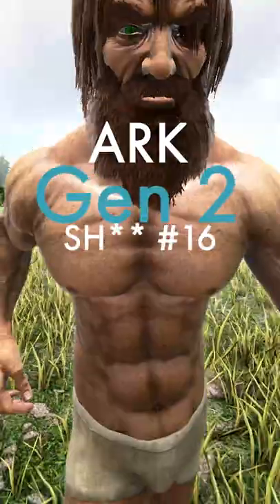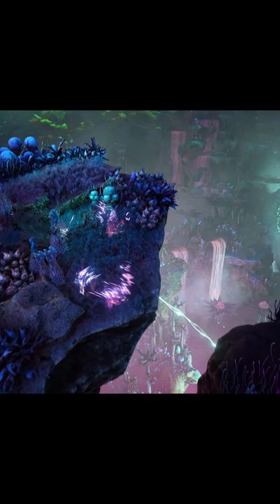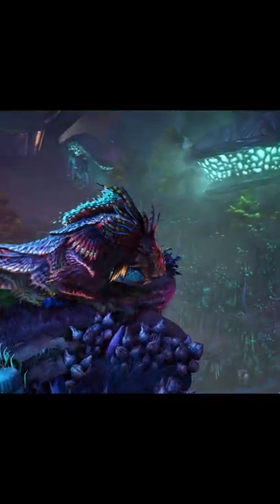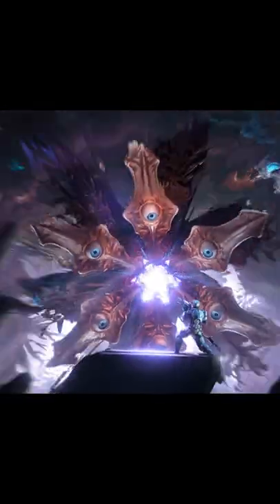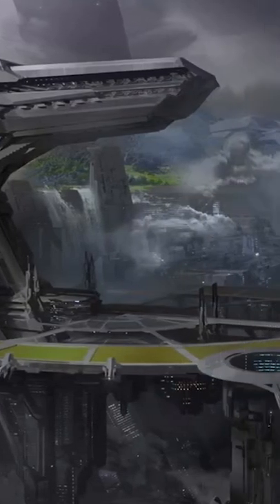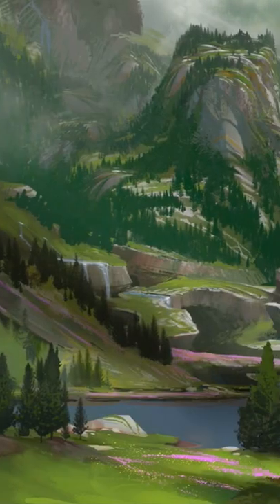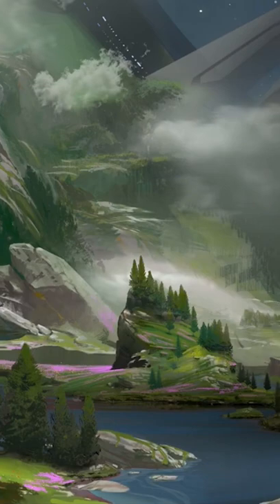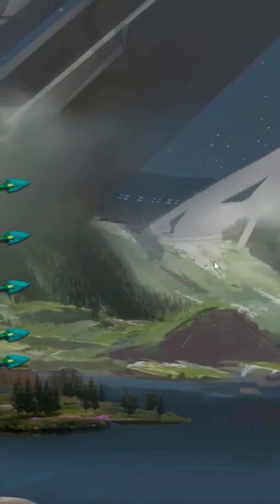Ark - Genesis 2 SH#% (Part 16)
🔹Buying Ark: Survival Evolved on PC(Epic Games)?🔹

In this Ark series I'm going to be going over items, weapons, dinos, creatures, biomes, and more from the new Genesis: Part 2 map! Genesis 2 has a ton of new things being added to the game! I'll be covering everything from the Stryder to the new creatures Noglin and Shadowmane. I'll talk about new weapons like the Tek Bow, the Minigun, and Tek Pistol. New Gen 2 stuff like the Egg Incubator, the Tek Crop Plot, the Remote Camera Security System, the Canoe, the Loadout Mannequin, the Hoversail, and more! This is Part 16 of a Ark Survival Evolved series called "Ark Gen 2 SH#%".
Ark Gen 2 Biomes, Gen 2 Biomes, & Genesis Part 2 Biomes or Ark: Survival Evolved - Genesis Part 2 Biomes. Rockwell's Inerds, Rockwell's Garden, Eden Zone Biomes.

🔹Intel i9-9900k🔹
🔹ASUS Prime Z390-P🔹
🔹Corsair H75 AIO Liquid CPU Cooler🔹
🔹Alienware 24.5in Gaming Monitor(G-Sync)🔹
🔹Logitech G502 Gaming Mouse🔹
🔹Corsair K70 RGB Gaming Keyboard🔹
🔹SteelSeries Arctis 7 Gaming Headset🔹